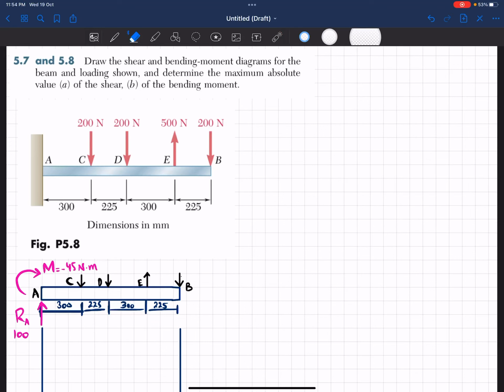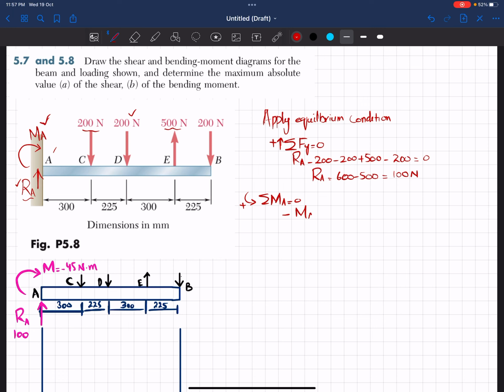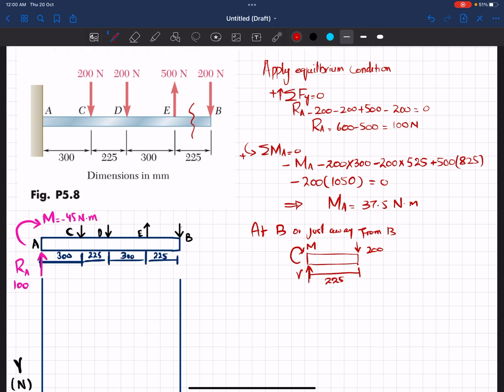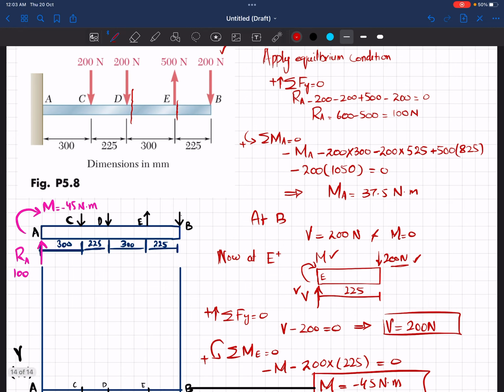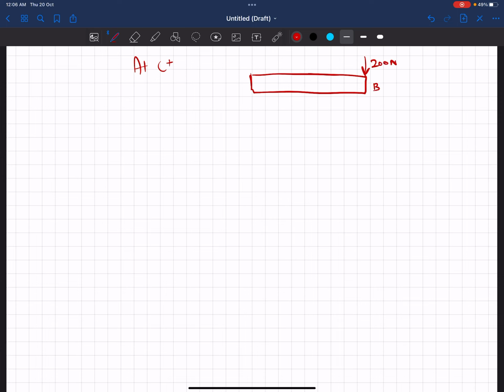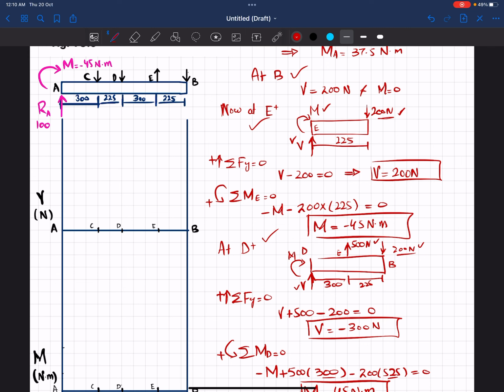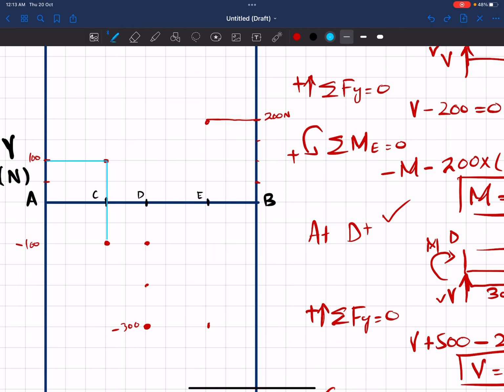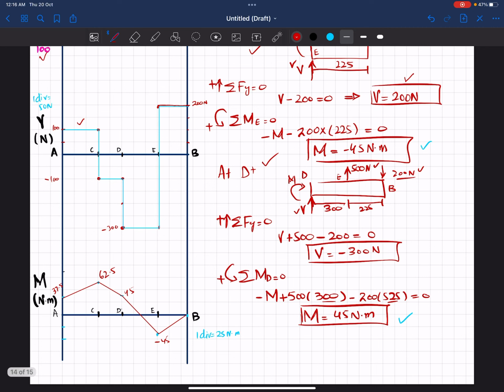5-8 |Analysis & Design of Beam | Mechanics of Materials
Problem 5.8   Draw the shear and bending-moment diagrams for the beam and loading shown, and determine the maximum absolute value (a) of the shear, (b) of the bending moment.
Mechanics of Materials problem solution by Beer & Johnston | Share Force & Bending Moment Diagrams | MOM | Chapter 5 | P 5.8 Solution | Analysis & Design of Beam for Bending | Engr. Adnan Rasheed
Problems Solution
200 Problem solutions of all chapter of  Mechanics of Materials by Beer & Johnston
Stress & Strain. Axial Loading